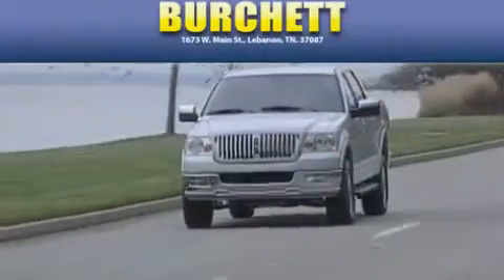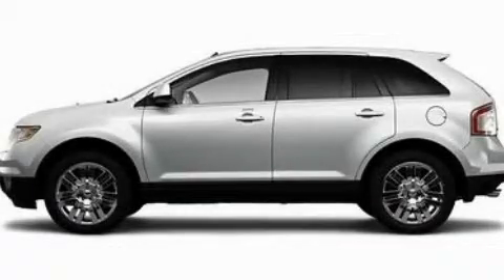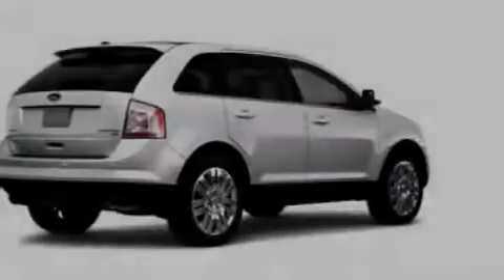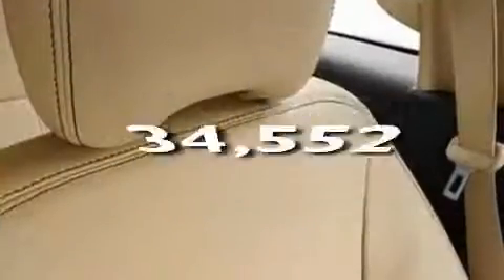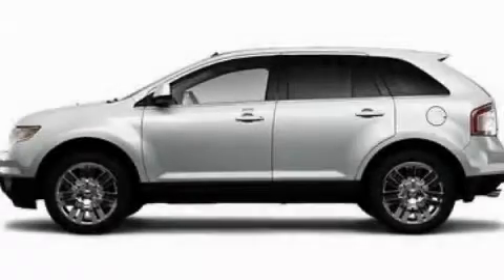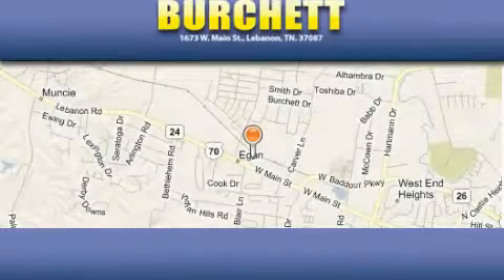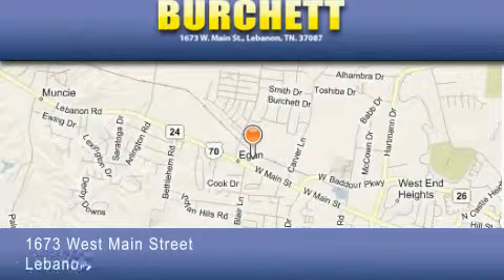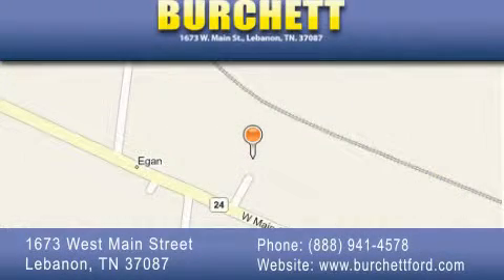2010 Ford Edge Lebanon TN 37087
Year : 2010

 Make : Ford

 Model : Edge

 Engine : 3.5L V6

 Miles : 34,552

 1673 West Main Street